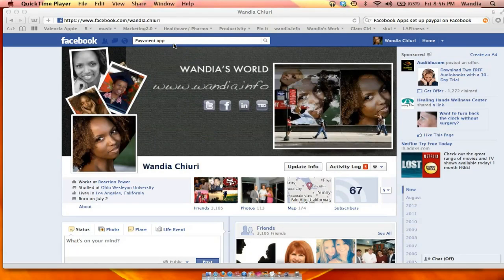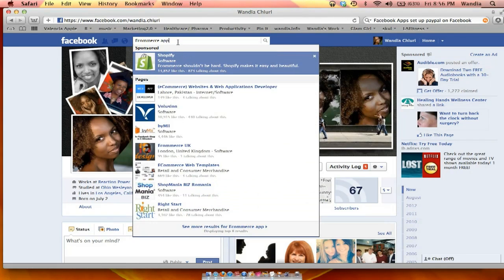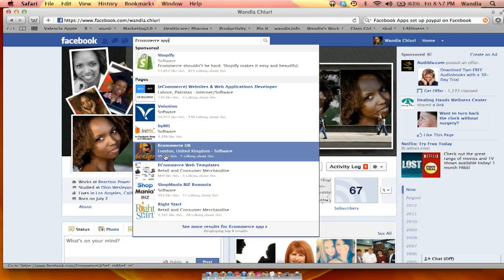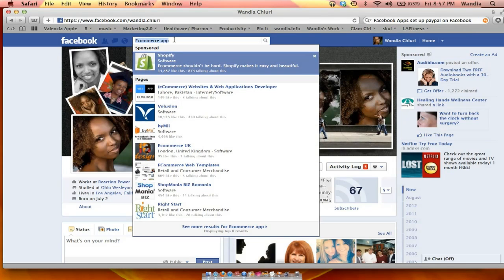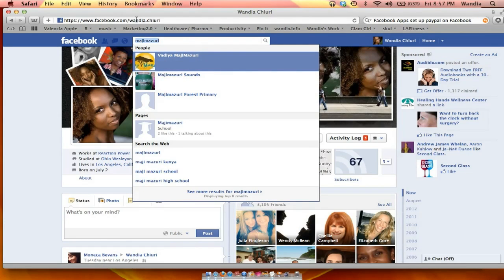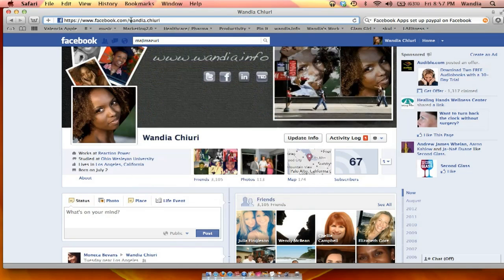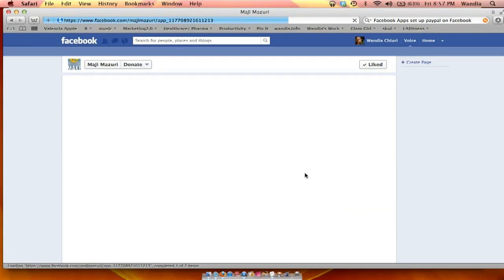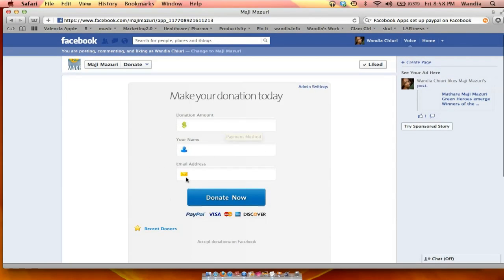How to Set Up Paypal on Facebook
Part of the series: Helpful Facebook Tips. Linking your PayPal account to your Facebook account will help make certain types of purchases easier. Set up PayPal on Facebook with help from a digital, mobile and social media aficionado in this free video clip.